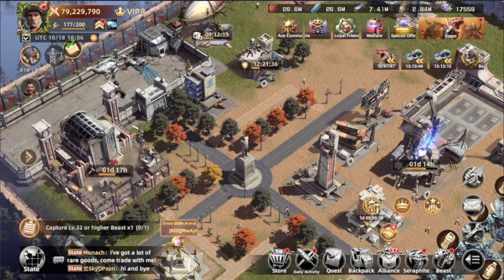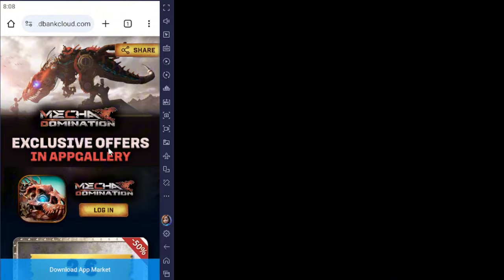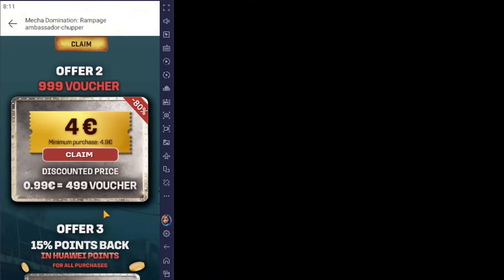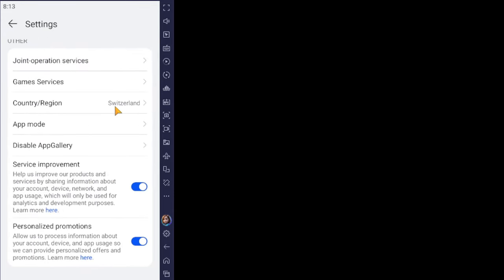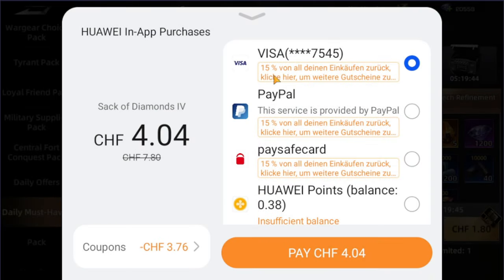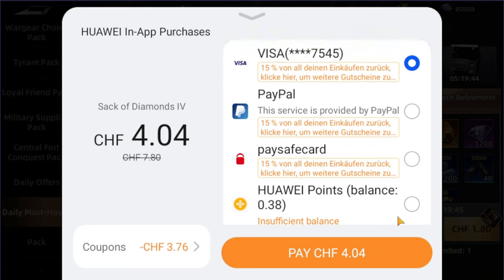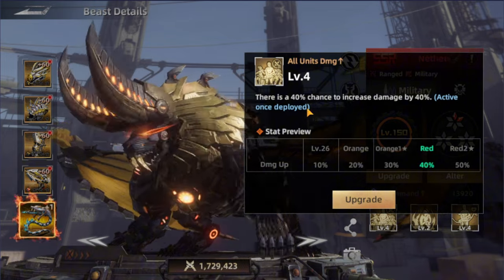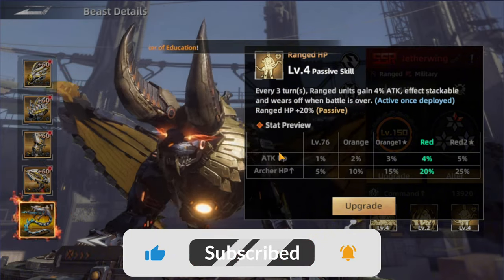Which one better OLD OR NEW WINGS?! Mecha Domination Rampage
You´ll find in this video comparing between Deathwing and Netherwing and which one is better.

1. Limited & Exclusive Mecha Domination: Rampage campaign is on going on AppGallery EU,
➢ Offer 1: resource gifts code, which included 800 diamonds.
➢ Offer 3: 15% cashback for all your purchase!
Campaign period: 2nd October 2024 – 31st October 2024